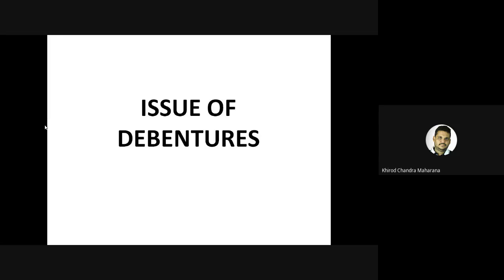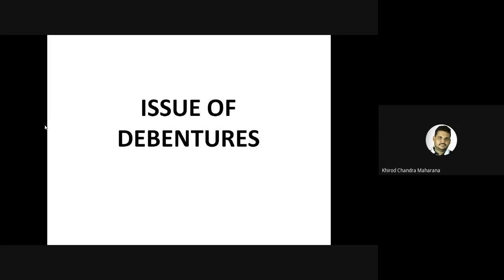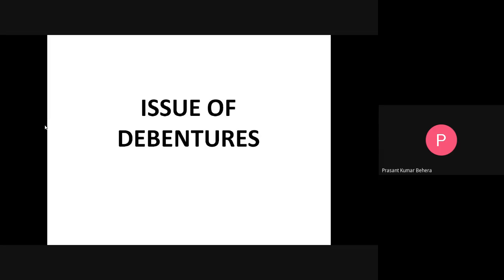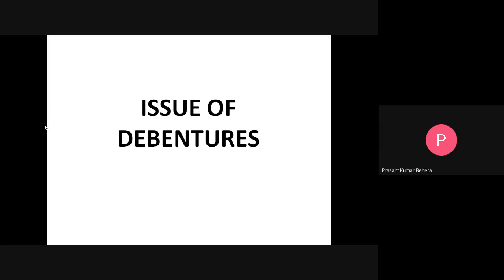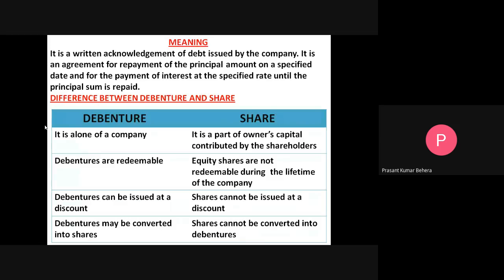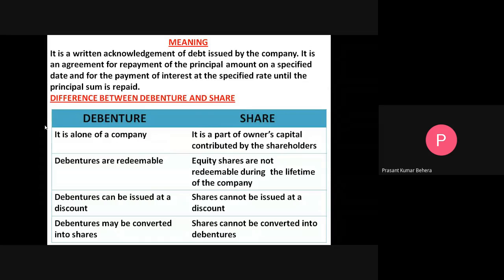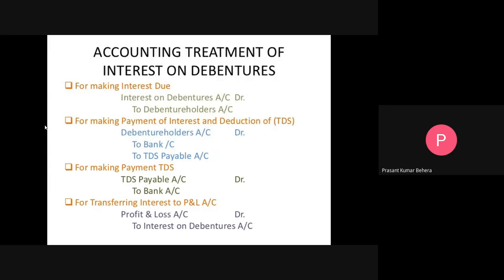Accounting for Debentures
PROGRAMME: DIA 2ND SEMESTER
COURSE: DIA 05, Block 02

RESOURCE PERSON: Mr. Prashant Ku. Behera
Lecturer in Commerce, St Marry Junior College, Jharsuguda